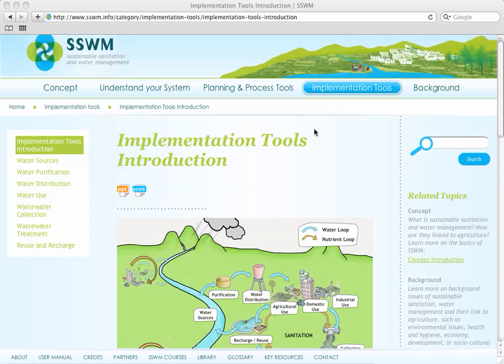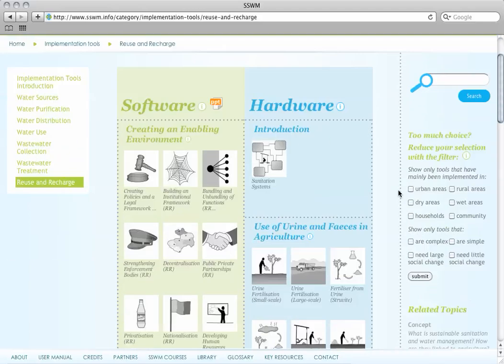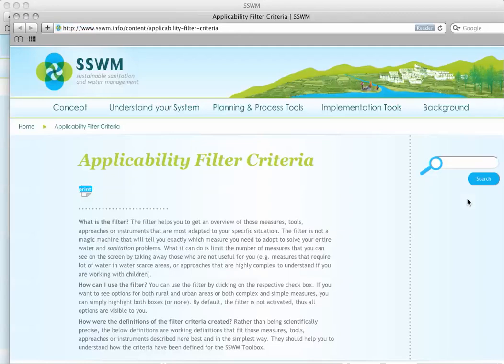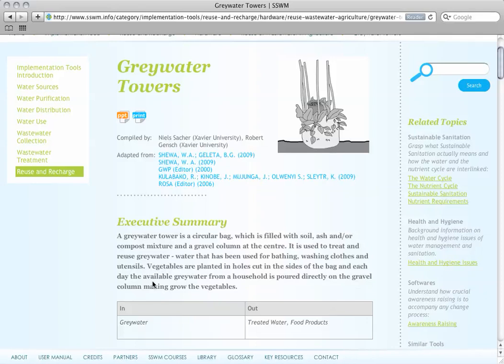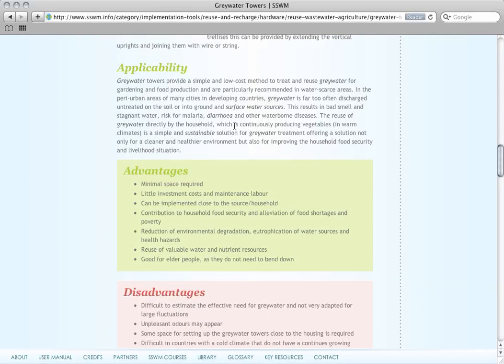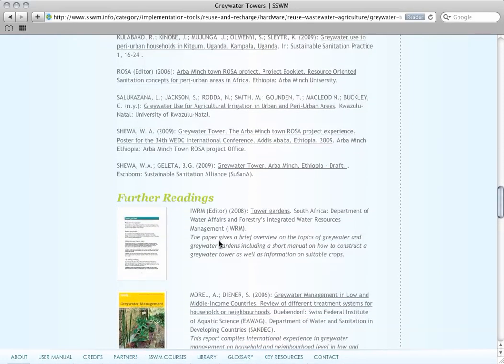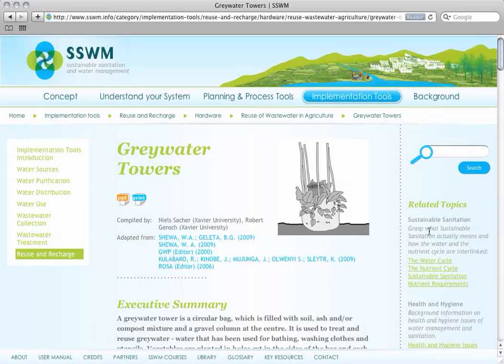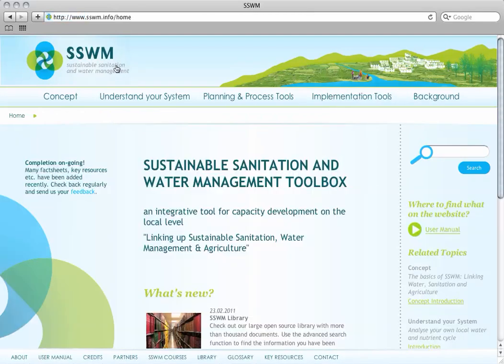SSWM Tutorial Part 2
This is the second part of the Sustainable Sanitation and Water Management Toolbox-Tutorial (SSWM Tutorial). It explains you in detail what is actually in the SSWM toolbox and how you navigate through the site and make the best out of the toolbox.